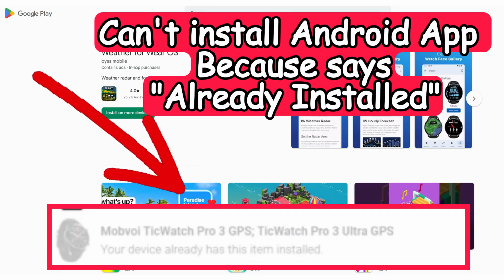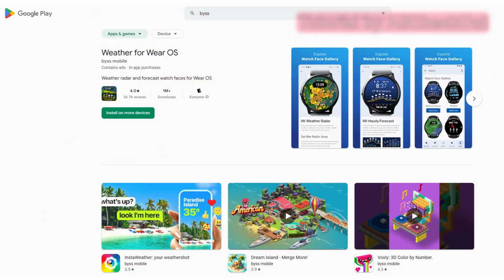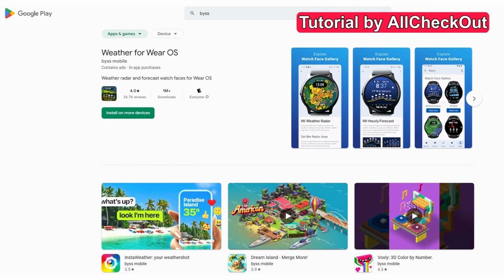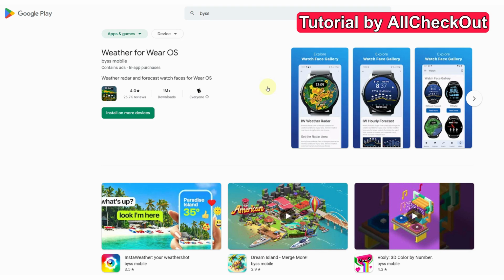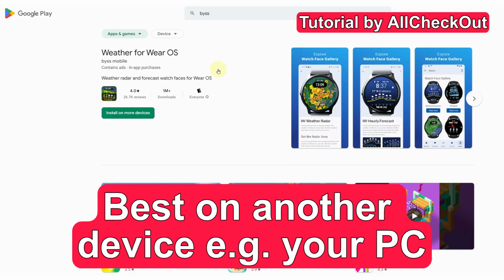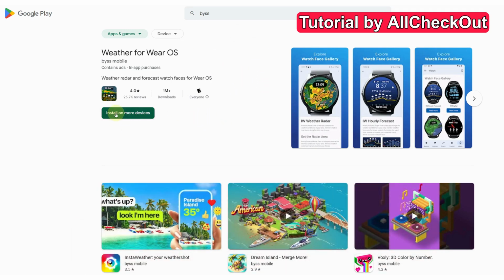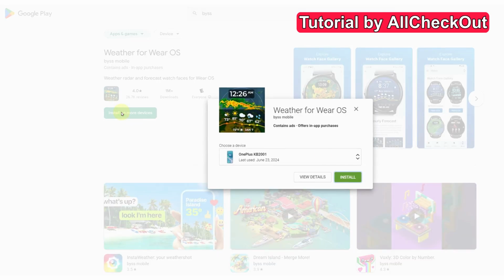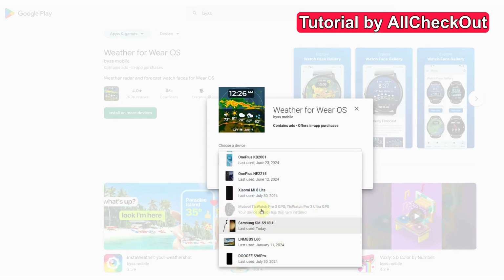How to Fix "Your Device Already Has This Item Installed" Error | Easy Android Play Store Fix 2024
Struggling to install an app from the Google Play Store because you keep seeing the error "Your device already has this item installed"? In this video, I will show you an easy workaround to fix this common issue and get your app installed successfully. Follow these simple steps to resolve the problem in no time!